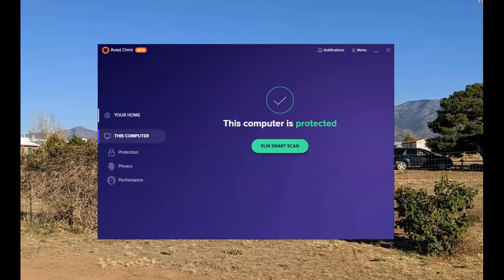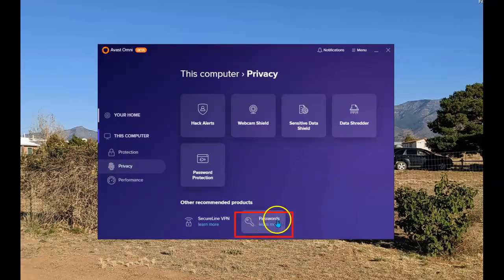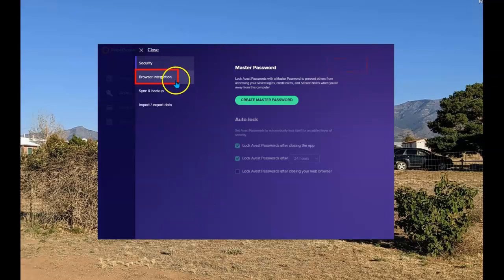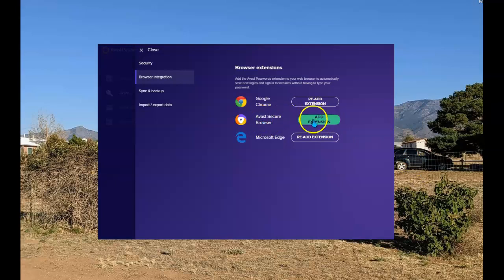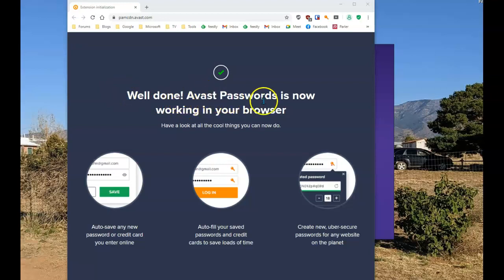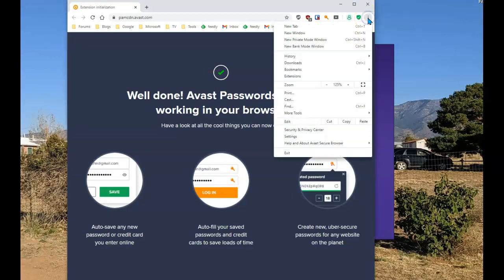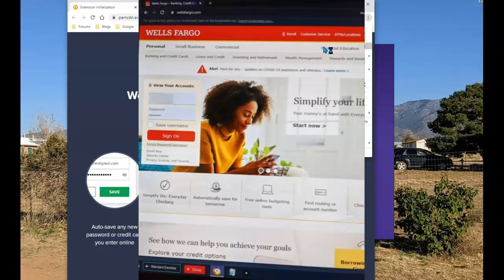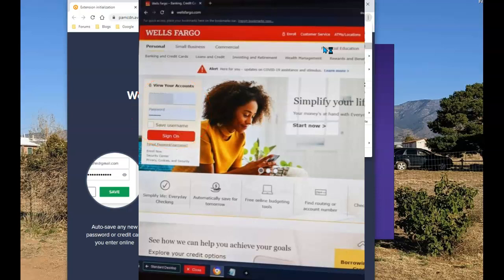Avast Secure Browser - Passwords not working in Bank Mode (Fix)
A simple fix to an annoying problem.